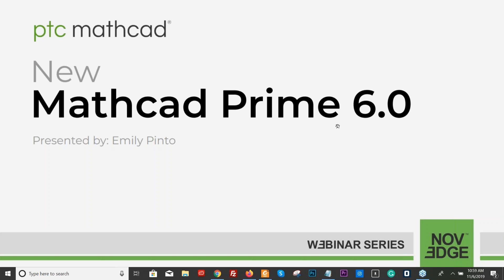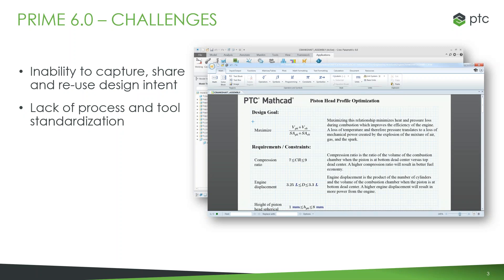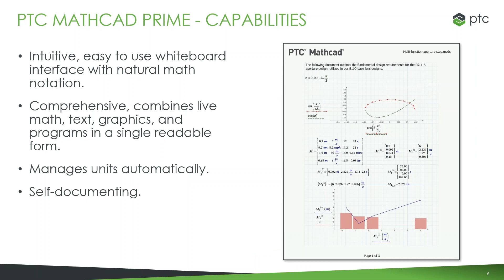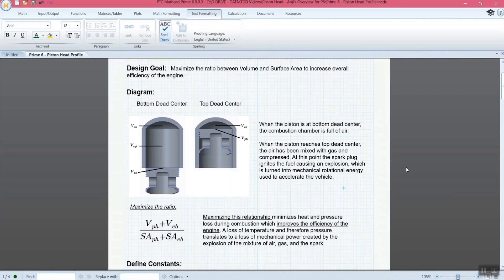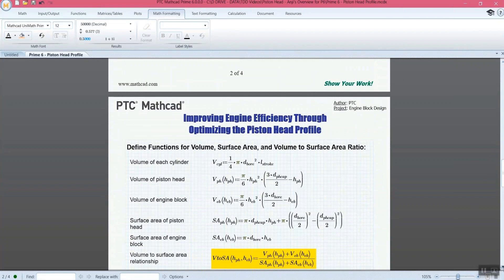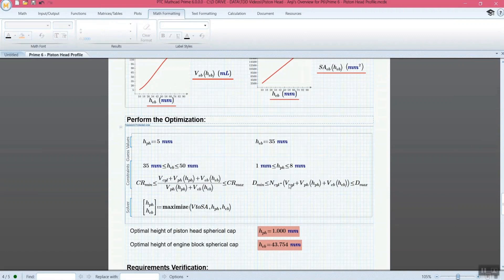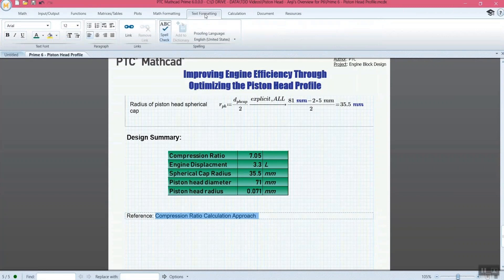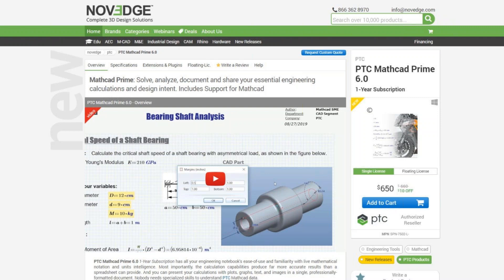New Mathcad Prime 6 0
Discover the New PTC Mathcad Prime 6.0, an intuitive, easy to use engineering notebook to streamline engineering calculation and documentation.

Emily Pinto is an Applications Engineer working with PTC’s Virtual Center of Excellence; a team dedicated to giving high-level technical overviews and demonstrations of PTC technology.

Engineers, Engineering Managers, Project Managers.